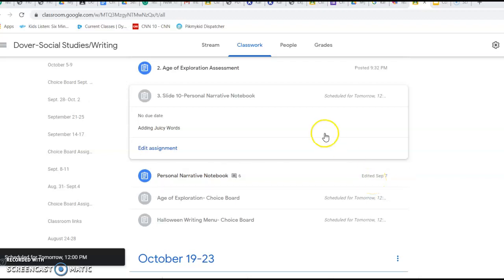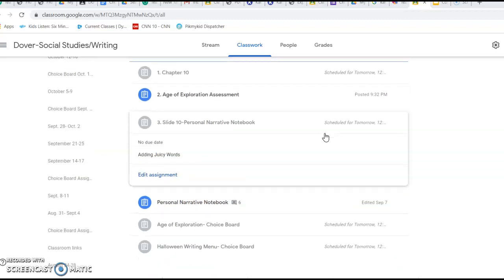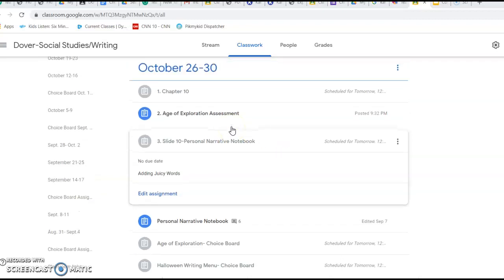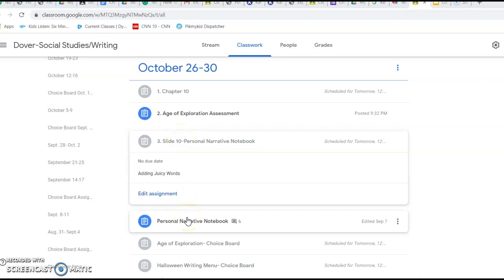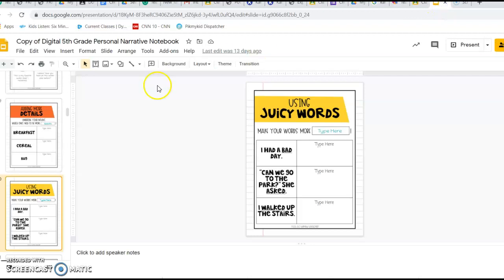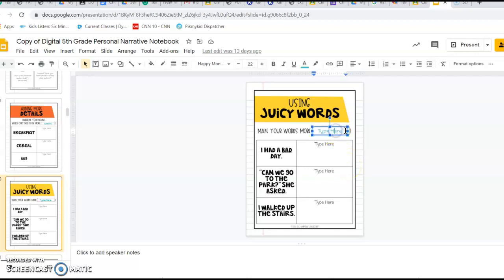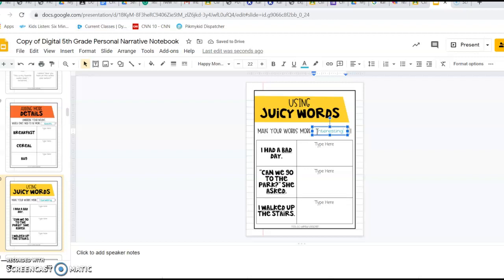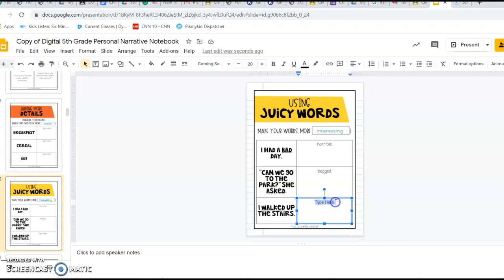Adding Juicy Words